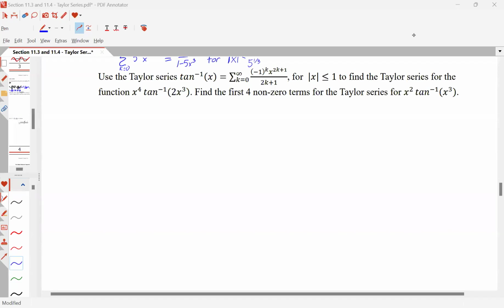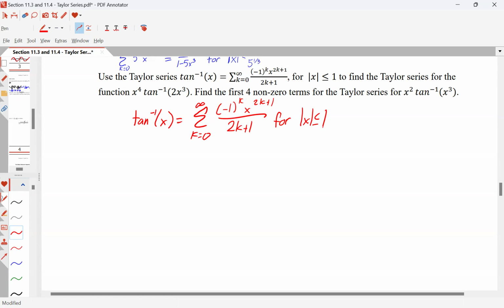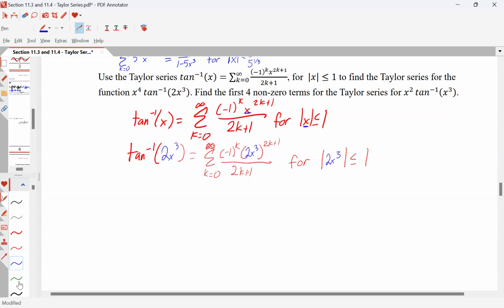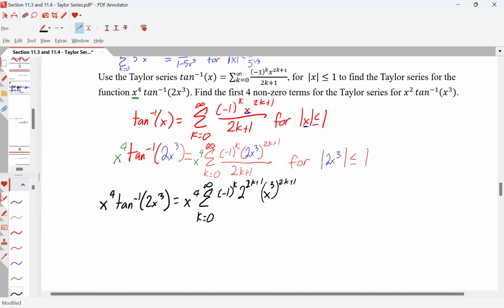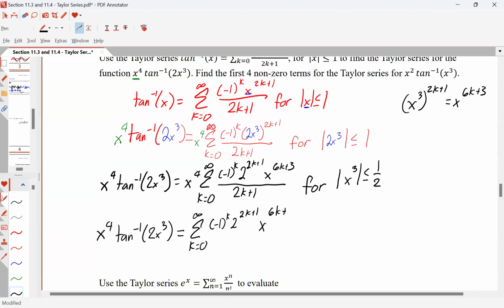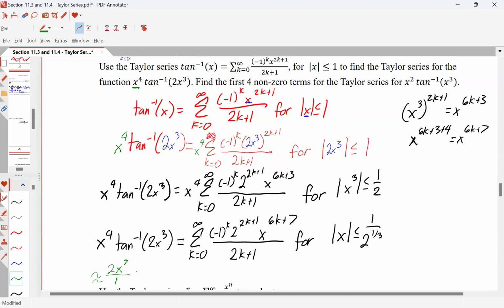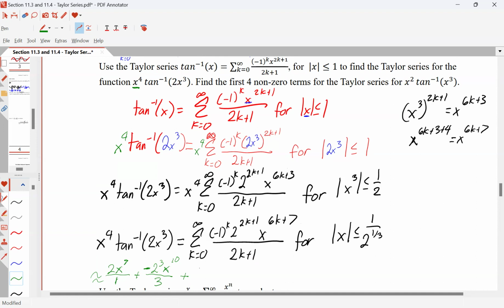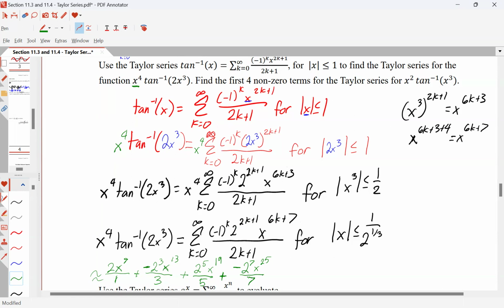Manipulating Taylor Series Example 2